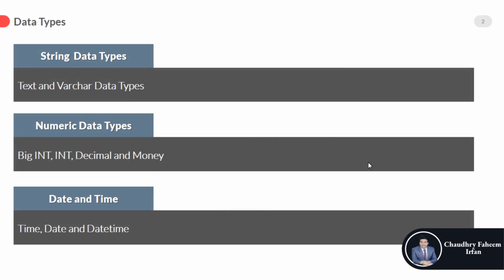Why SQL Language Instead of DBMS Gui | Important Data Types in Database Part 7/32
This video is about Why SQL Language Instead of DBMS Gui | Important Data Types in Database.